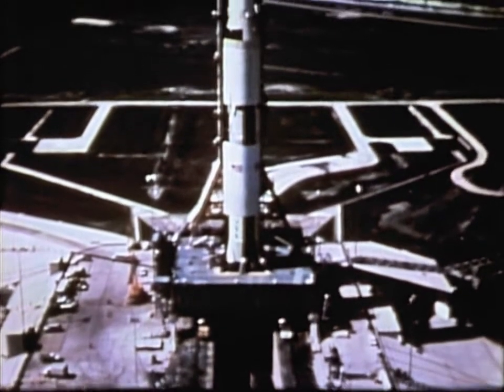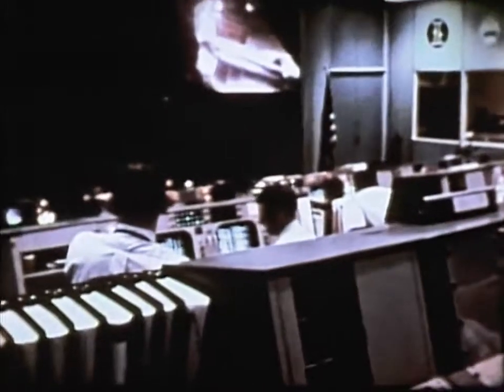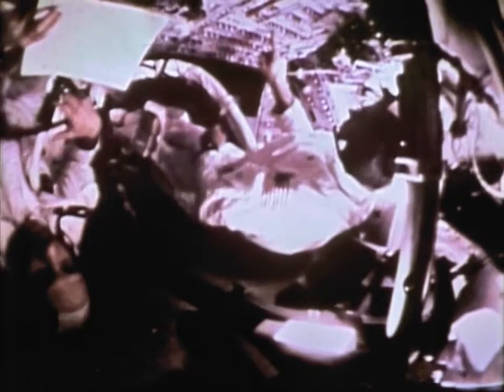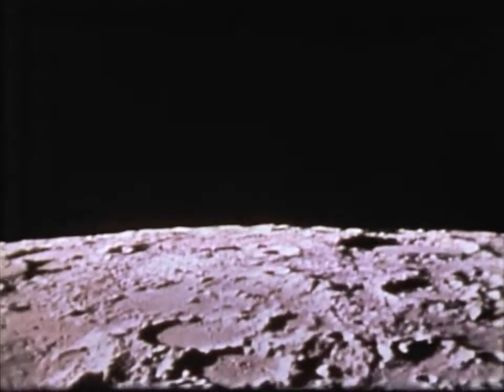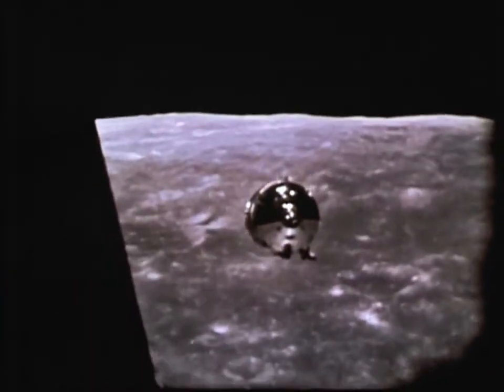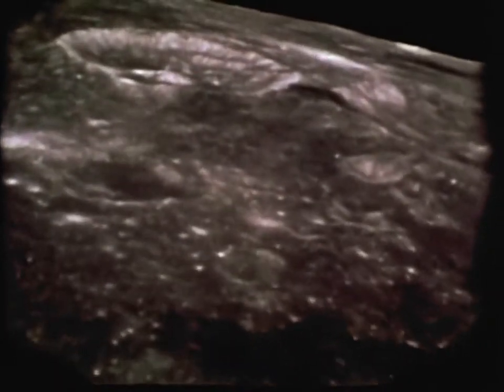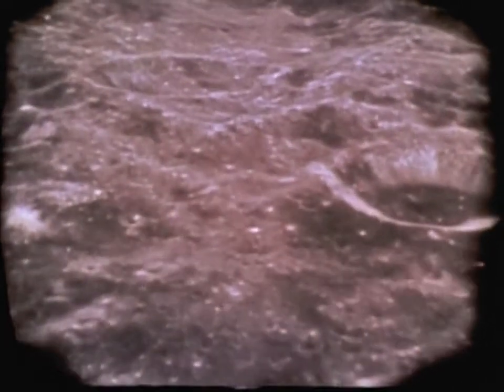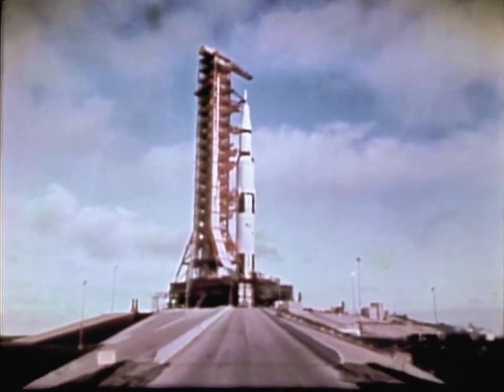APOLLO 10 - TO SORT OUT THE UNKNOWNS (1969) - NASA documentary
Apollo 10 documentary - 1969

Records the accomplishment of the basic mission of Apollo 10 - to uncover and solve the few remaining problems before lunar landing. The Lunar Module descends to within 50,000 feet of the Moon. Includes photography of the Moon from high and low orbits.